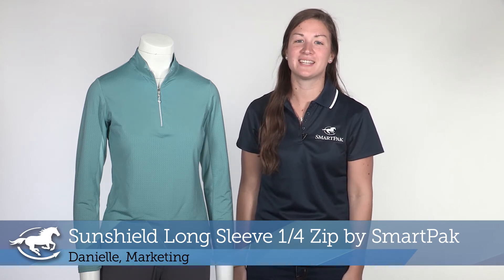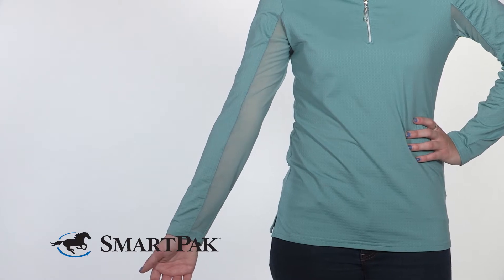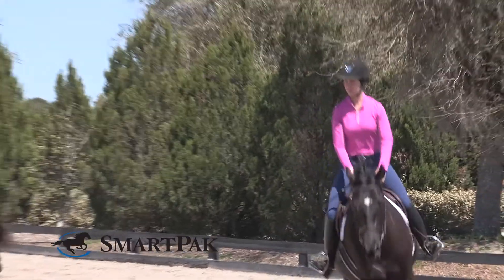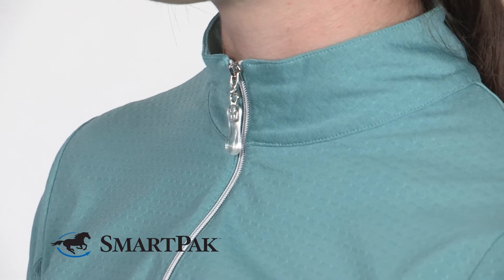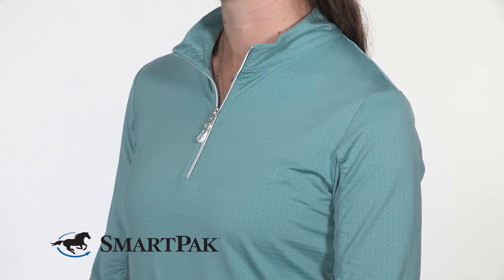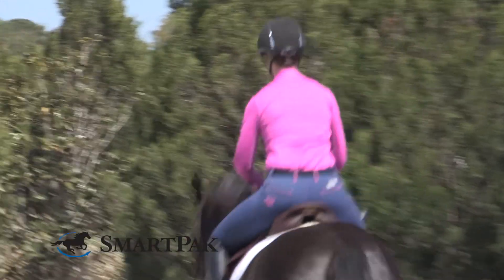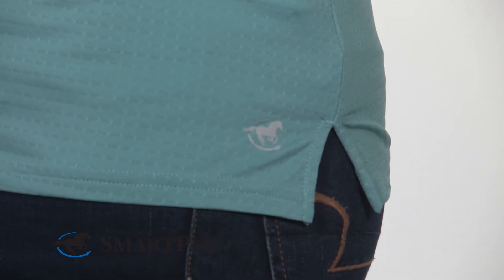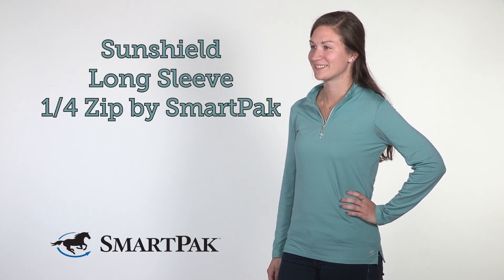Sunshield Long Sleeve 1/4 Zip by SmartPak Review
SmartPaker Danielle explains why she originally bought this sunshirt (& then bought more), as well as one sizing recommendation.

New and improved! The Sunshield Long Sleeve 1/4 Zip by SmartPak will keep you cool, dry, and protected from the sun! Designed for all day wear, it will be appropriate for schooling on hot days or even during your other favorite outdoor activities- with UPF 50 sun protection you'll always be covered! In addition, moisture wicking and cooling technology keeps you dry and an added antimicrobial treatment help keeps things fresh between washes. You'll also love how it moves with you while wearing so you'll have free range of movement with whatever you're doing.

Favorite Features:
• UPF 50 Sun protection
• Moisture wicking and fast dry technologies ensure you say dry and comfortable
• Underarm mesh, 1/4 zip neck and 2 way air flow allow for crucial airflow and ventilation
• Antimicrobial treatment helps keep things fresh between washes
• 92% Nylon, 8% spandex
• Machine wash cold, inside out, gentle cycle, no bleaching products,  lay flat to dry